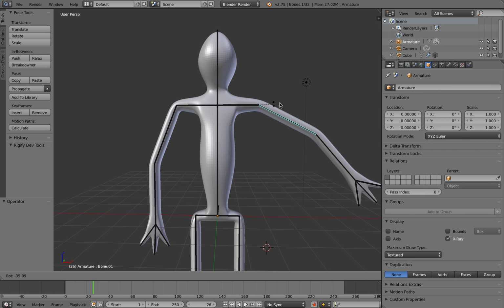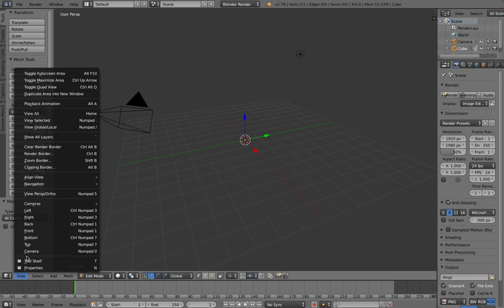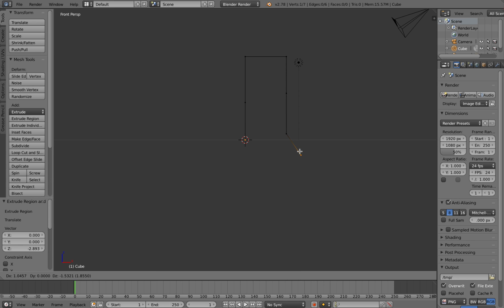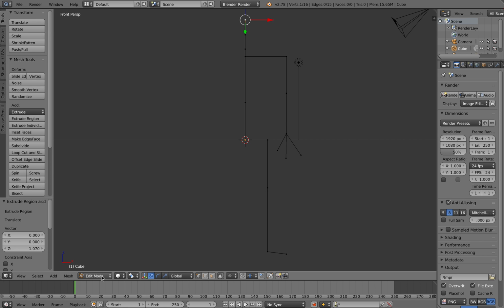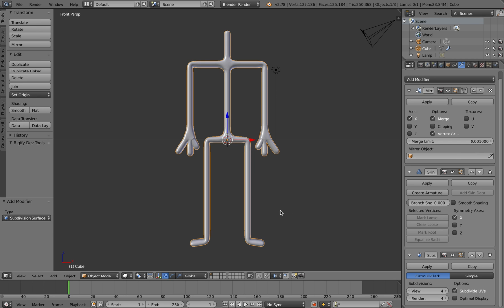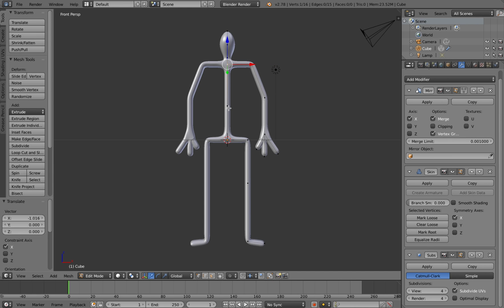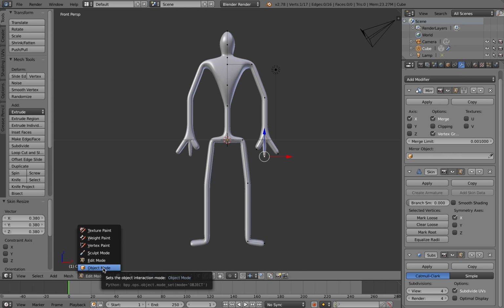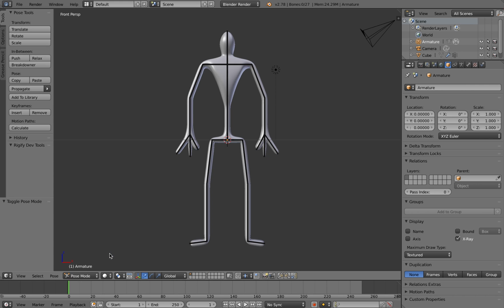How to create a basic figure with an armature using Blender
A really simple tutorial demonstrating a basic method for creating a figure with an armature using Blender v2.78